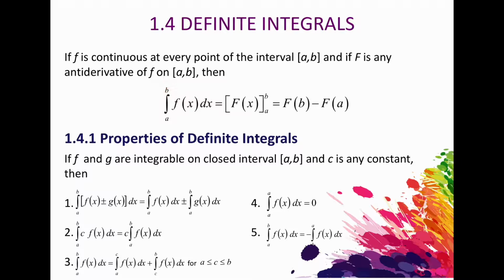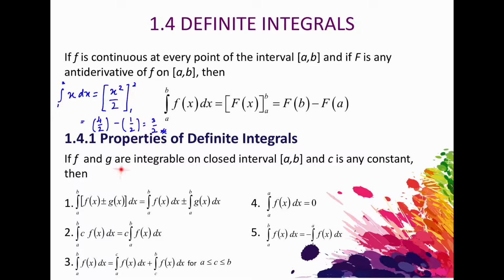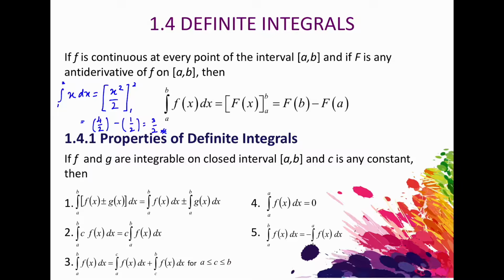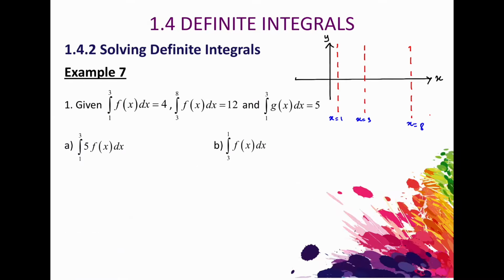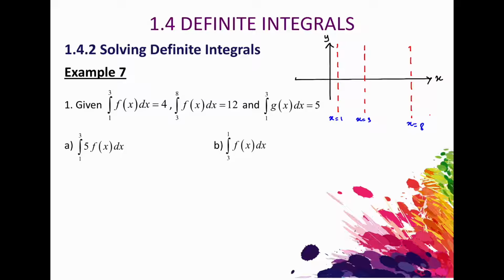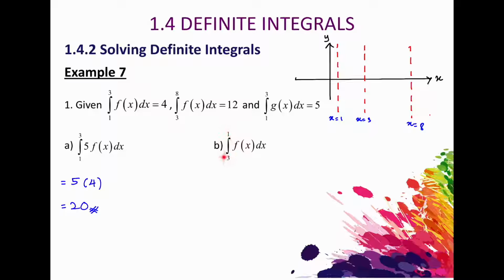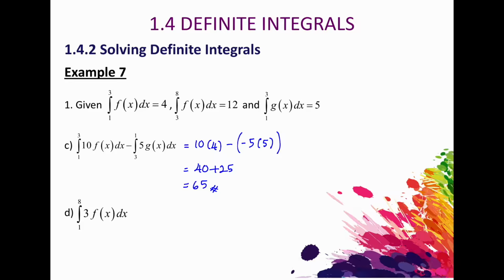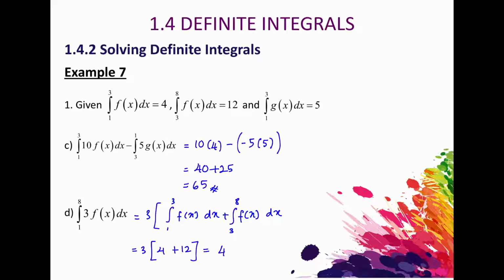(1/8) Chapter 2 Integration | 2.4 Definite Integrals